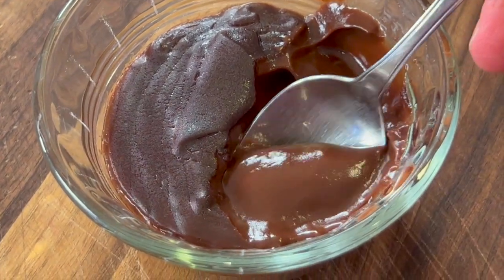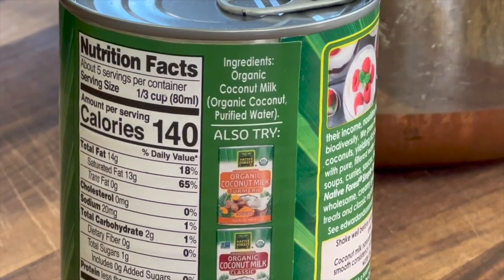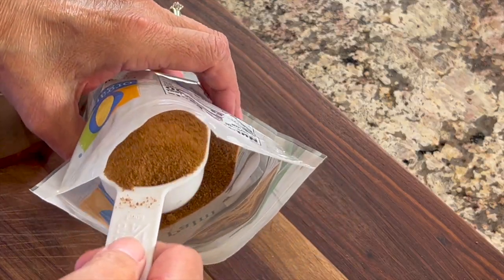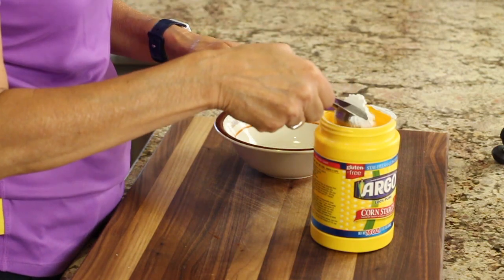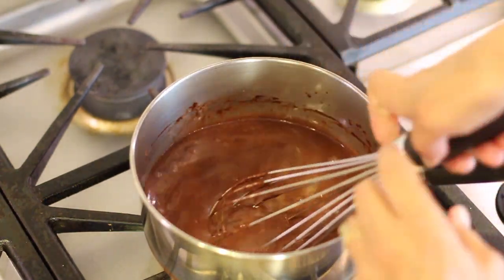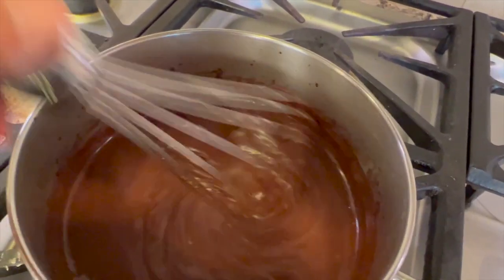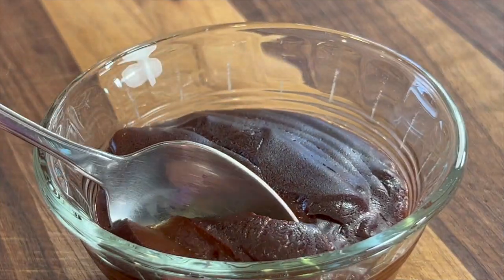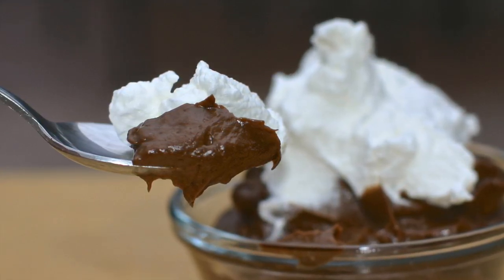Easy Non Dairy Chocolate Pudding: The BEST Recipe EVER!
I am going to show you how to make the creamiest, chocolate pudding without dairy. You just have to use the right ingredients. This also has just enough sugar to satisfy your tastebuds.

Kitchen Tools I Like:
▶︎ Tortilla Warmer

▶︎ Wooden Spoons

▶︎ Vitamix 5200

▶︎ Cooling Racks

▶︎ Arrowroot Powder

▶︎ Taco Holders

Non Dairy Chocolate Pudding

Ingredients:
1 ½ cups of Coconut milk, full fat
¼ cup unsweetened cocoa powder
¼ cup coconut sugar
½ tsp. Vanilla extract
Pinch of salt
2 Tbsp. cold water
3 Tbsp. cornstarch

Directions:
Place the coconut milk, coconut sugar, cocoa powder, vanilla and salt into a 2 quart sauce pan.
In a small bowl combine the cornstarch and water with a whisk until smooth.

Place the pan on the stove over medium low heat and whisk. Once it just becomes warm, slowly pour the cornstarch mixture into the pudding and whisk constantly. Turn the temperature to medium and continue to whisk until the  pudding thickens, about 2 minutes. Once it thickens, continue to cook and whisk for about 30 seconds. Turn off the heat and pour the pudding into individual serving dishes and enjoy!

Rockin Robin
P.S. Please help me spread the word about my channel.